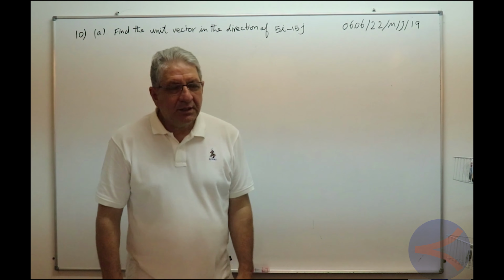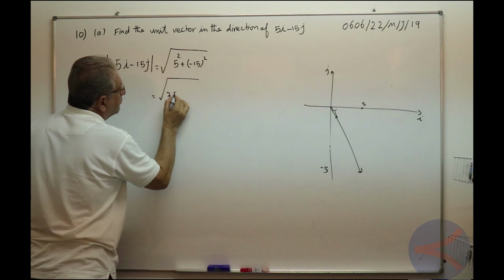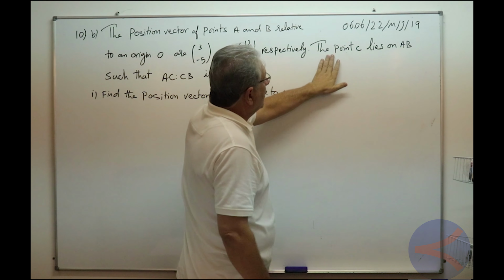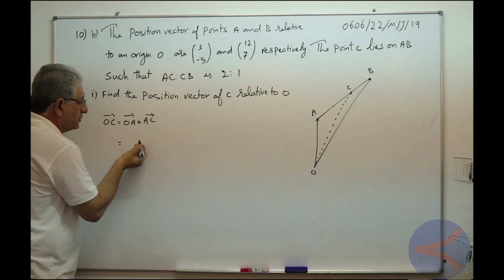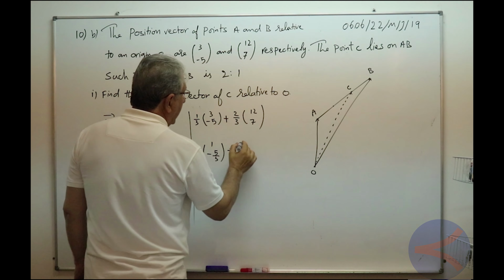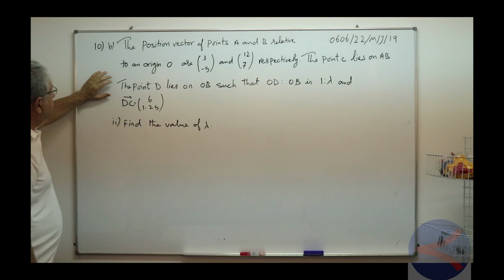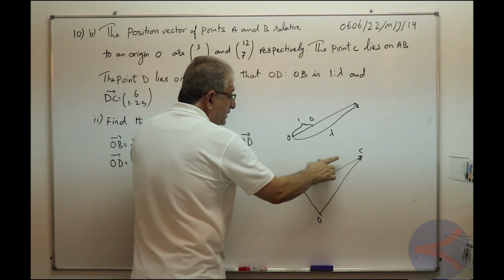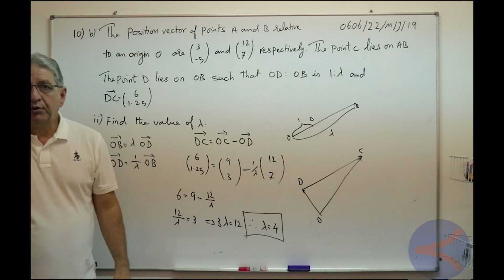IGCSE Topical Series | Add Maths Question 10